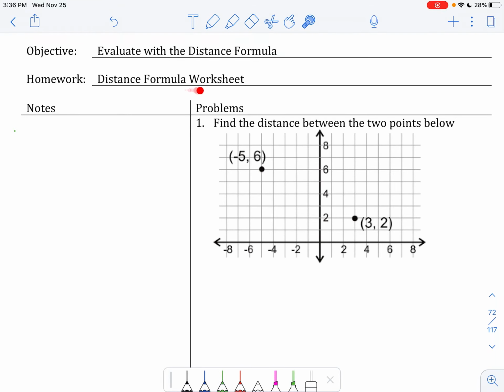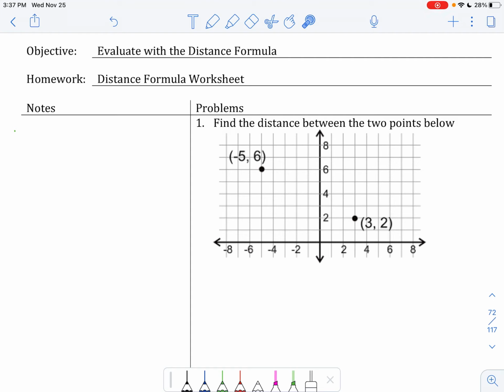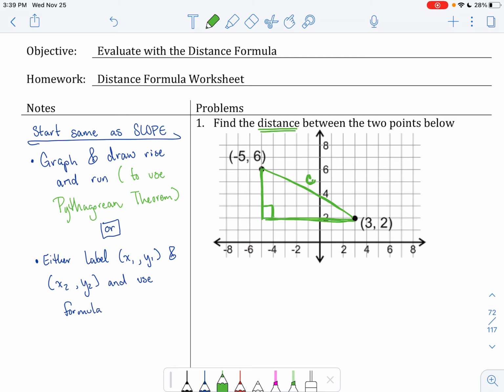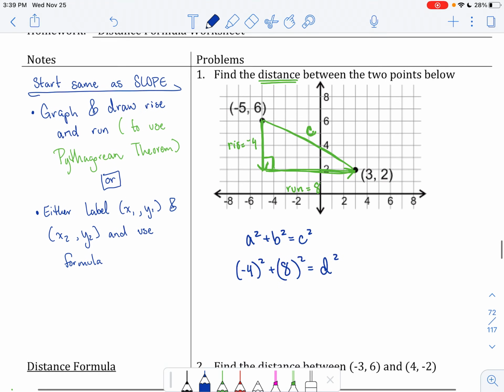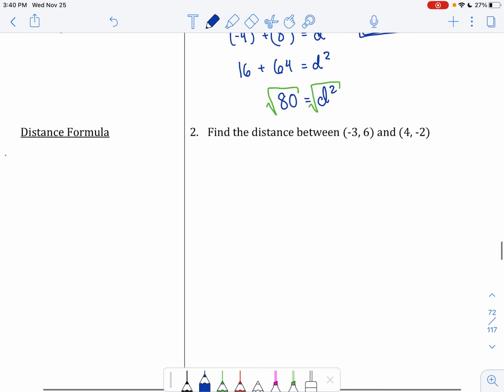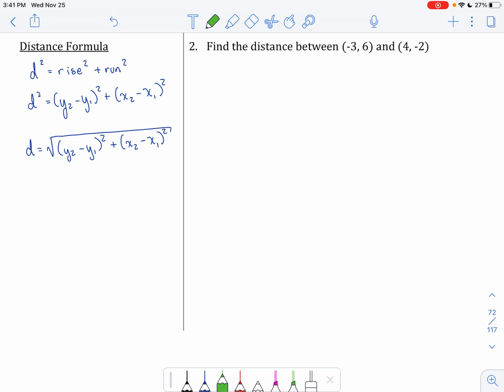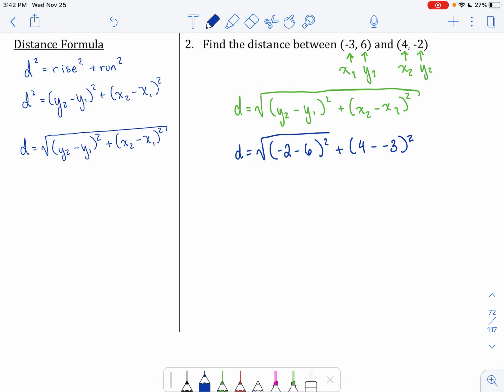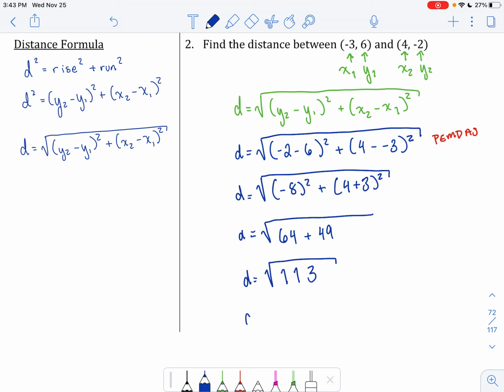Find the Distance between Two Points